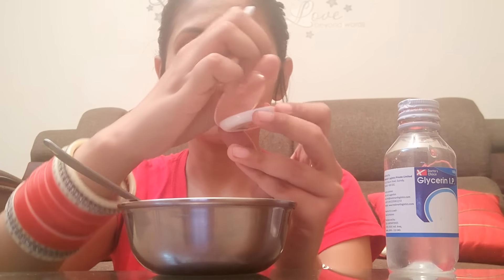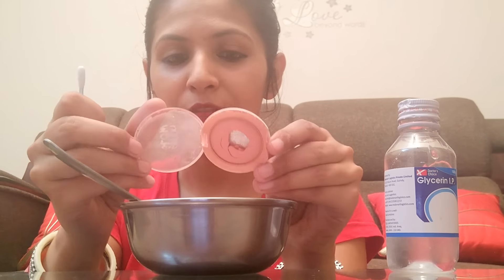DIY - How to make Cheek Stain or Liquid Blush at home!!!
Hi Sweeties!

Learn how to make Cheek Stain at home with me!!!

Nitika_pahwa

The Makeup Diaries

Send me Letters or things at:
Nitika Pahwa
Flat 1867, Valencia Tower
Mahagun Moderne Society
Sector 78, Noida
UP, 201301

Nitika